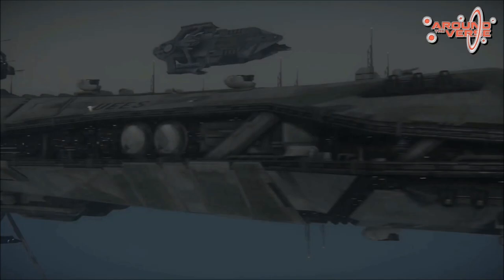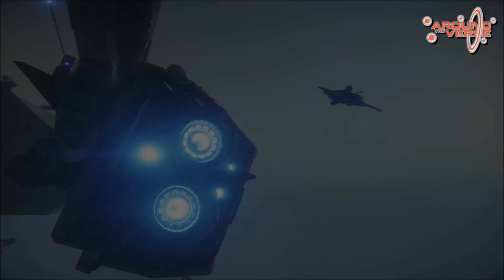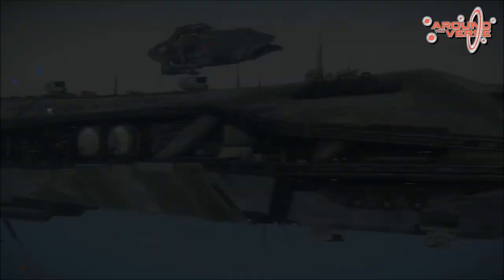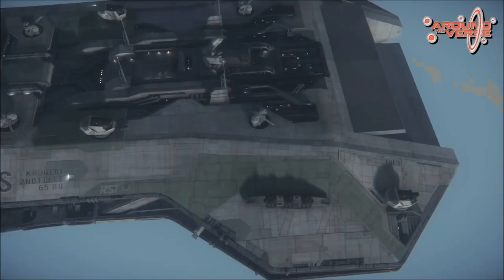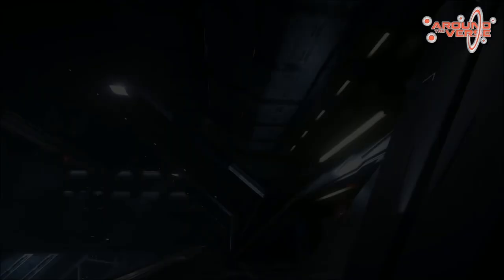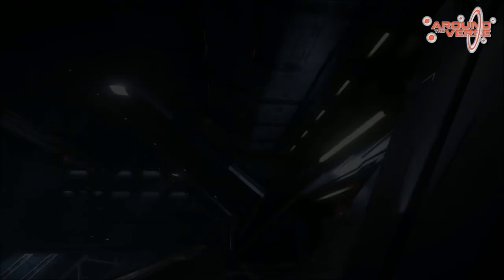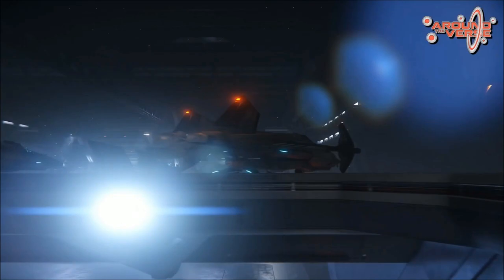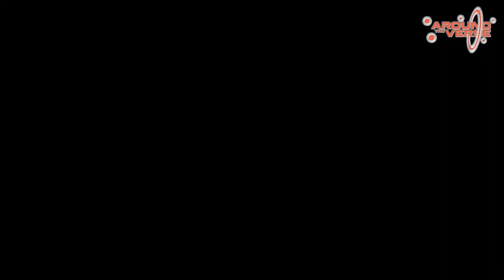Largest Ship In Star Citizen - Bengal Carrier - Thoughts & Opinion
Star Citizen is a new Space Sim currently in development by Chris Roberts, creator of the famed Wing Commander franchise. Star Citizen is currently in Alpha. The single player campaign Squadron 42 is scheduled to be released at the end of 2016. I hope you enjoy this Star Citizen Alpha 2.4 gameplay video and future Star Citizen content to come!